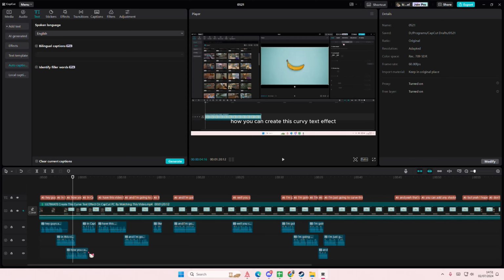💲 TUTORIAL: How to Remove Silence in CapCut | CapCut Tutorial 2024 | Step by Step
This tutorial will show you how you can remove silence in CapCut PC.